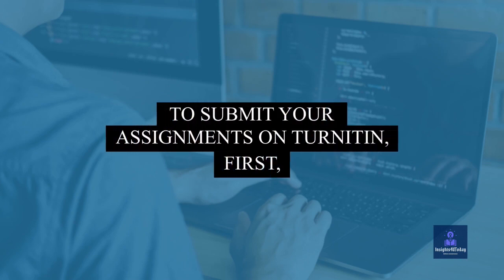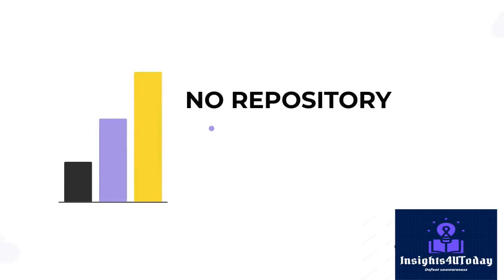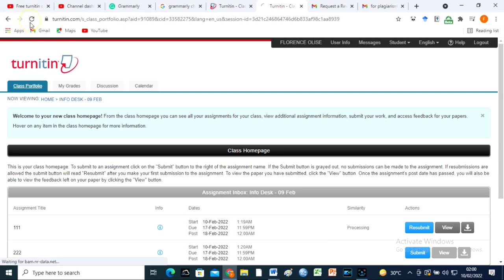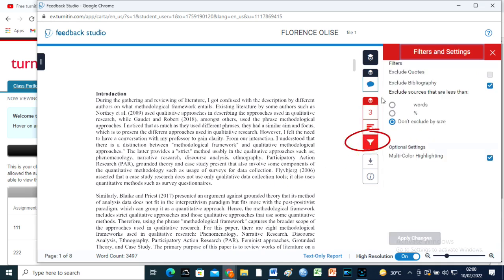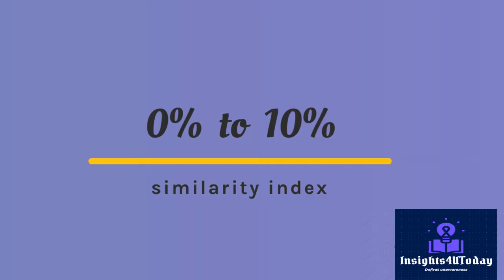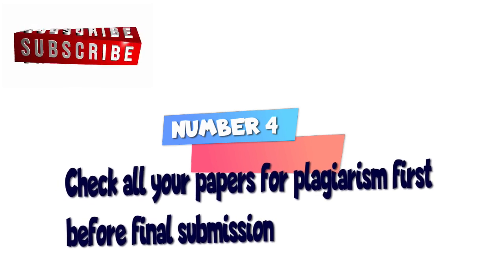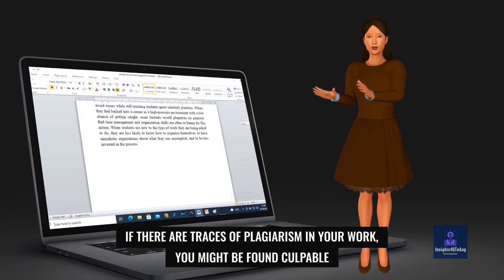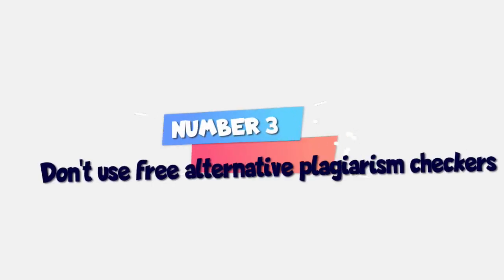5 Things You MUST DO BEFORE FINAL SUBMISSION on TURNITIN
This video shows you five things you must do before submission your essays, papers on TURNITIN.

Top AI humanisers that work 100%
👉 Best Ai Humaniser / Undetectable AI Tools ➜
Time stamps
0:00 Video Intro
 0:23 Academic integrity
0:39 Will it see a properly cited work and plagiarized?
1:30 Number five thing you MUST do before submitting a paper to Top AI and plagiarism detector 1:48 how to use Top AI and plagiarism detector and interpret its reports. how to check plagiarism on Top AI and plagiarism detector
4:30 Benchmark for determining how original your work is
 5:07 Number four thing you MUST do before submitting a paper to Top AI and plagiarism detector
 5:40 Number three thing you MUST do before submitting a paper to Top AI and plagiarism detector
 6:07 Number two thing and how to get Top AI and plagiarism detector free class ID and enrollment key
 6:44 Number one thing you MUST do before submitting a paper to Top AI and plagiarism detector
7:10 Concluding Remarks
# Top AI and plagiarism detector freeTop AI and plagiarism detector finalsubmission relevantresearchliterature Top AI and plagiarism detector tutorial software tutorials
More helpful video you may like:
if you need help in any way, Join Fiverr and discover the fastest way to hire freelancers, for any online project. Thank me later!